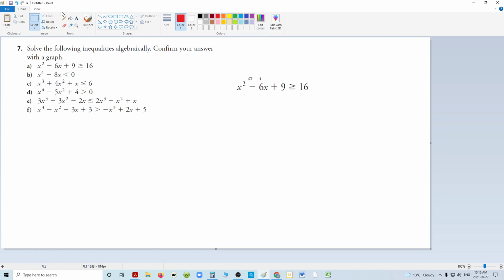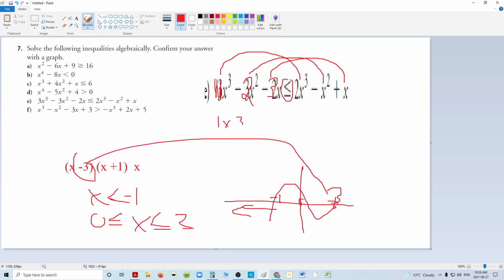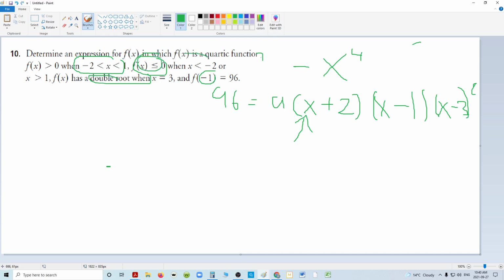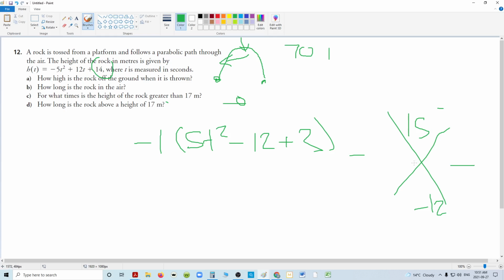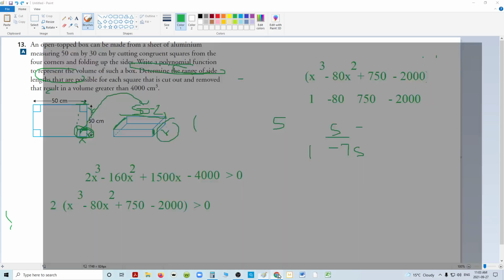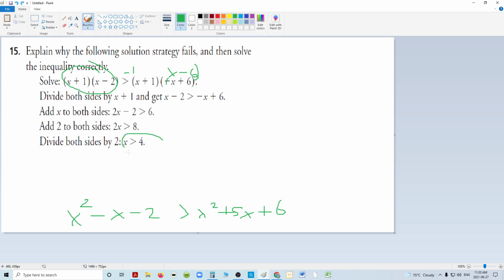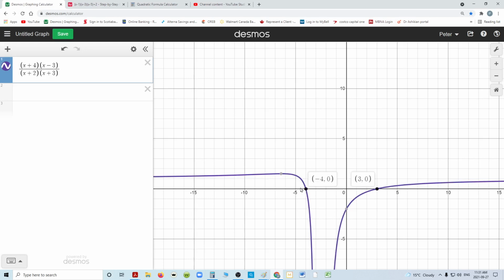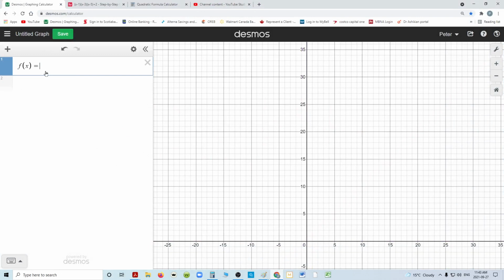Functions 12 (Advanced functions) Chapter 4 3 Part B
Solving polynomial inequalities through algebra and graphing